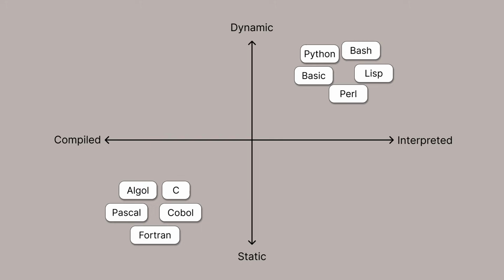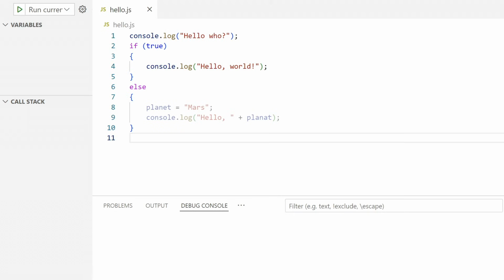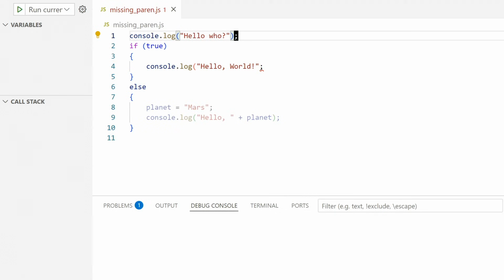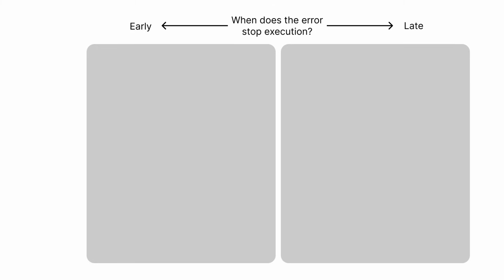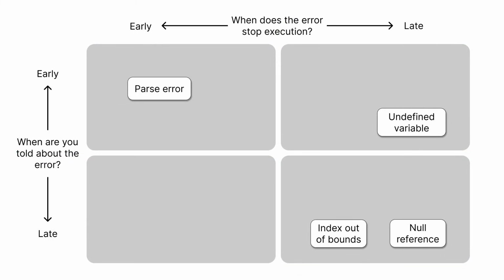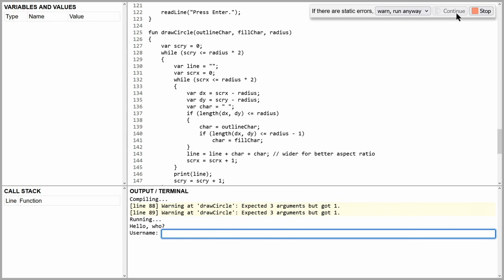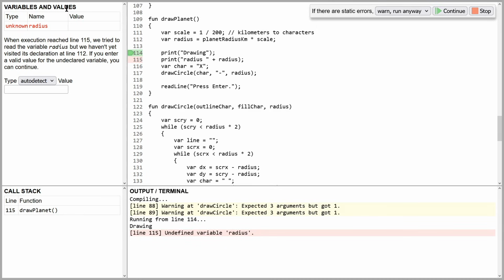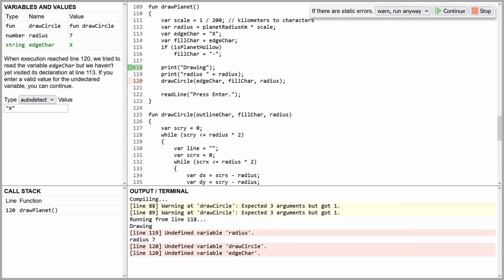Better coding tools, ep07 - Static & dynamic error handling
Should errors be discovered at compile time or run time? False dilemma! This video demos a prototype tool which gives us the best of both worlds. and please give feedback!

Links mentioned in the video:
- The unreasonable effectiveness of dynamic typing for practical programs, by Robert Smallshire
- Crafting Interpreters, book by Robert Nystrom
- MIT-licensed Javascript implementation of the interpreter from the above book

As a programmer with 25 years of professional experience, I've always wished for better text editors, compilers, integrated development environments, version control systems, build systems, and so on. This video series presents a vision for future tools. Playlist with all episodes